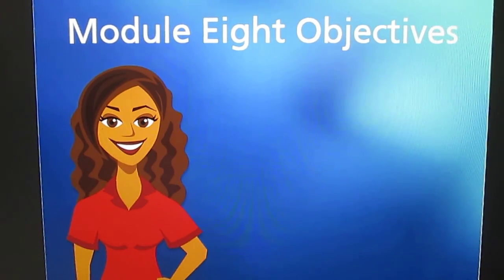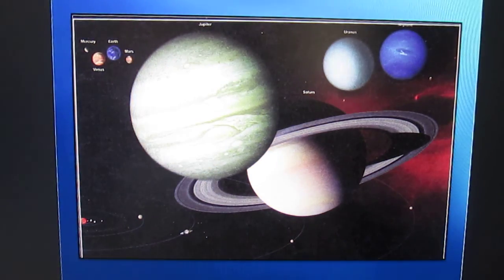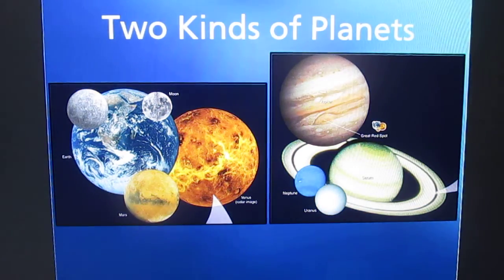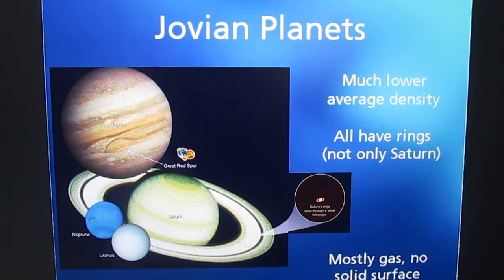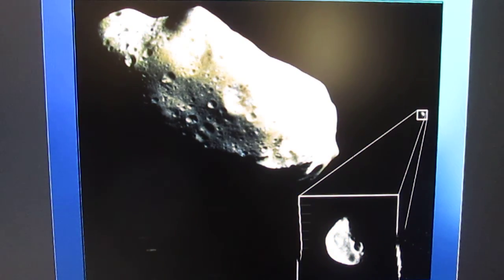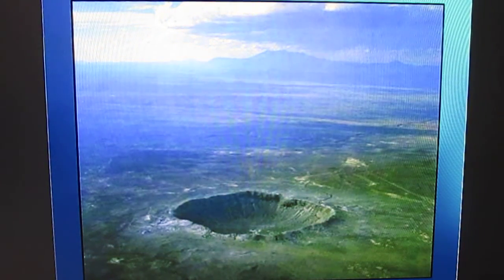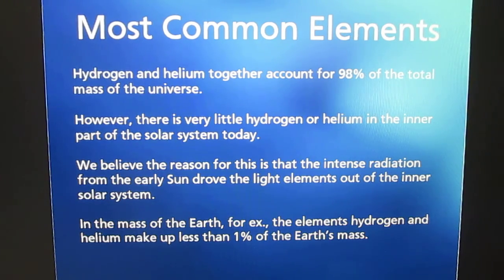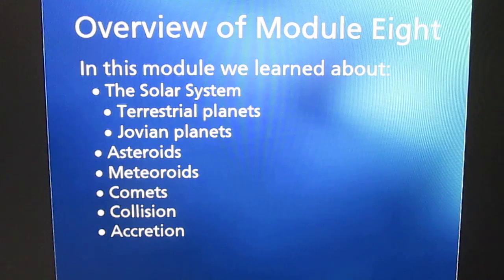AST Module Eight Video